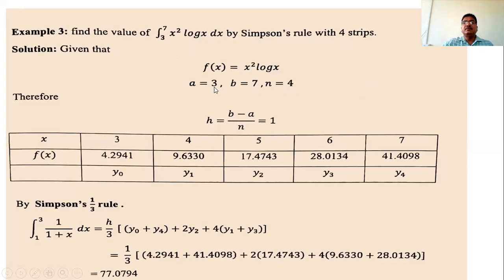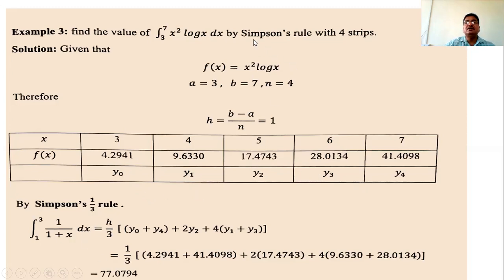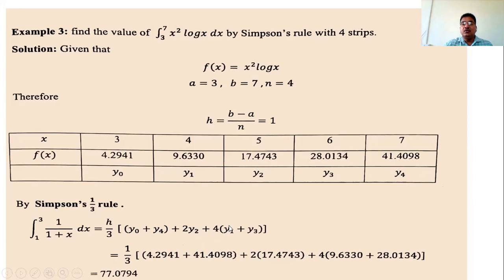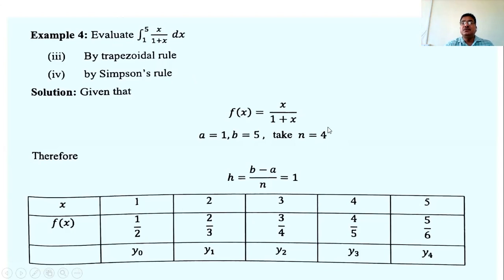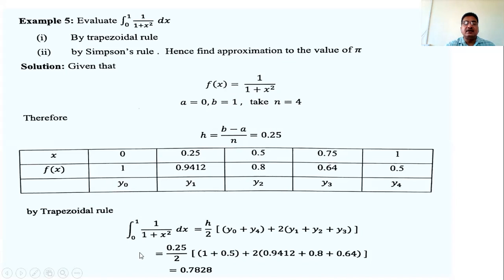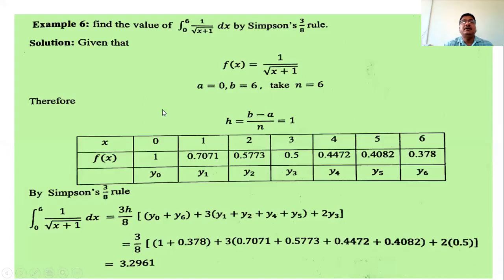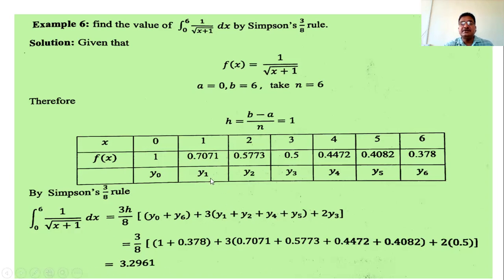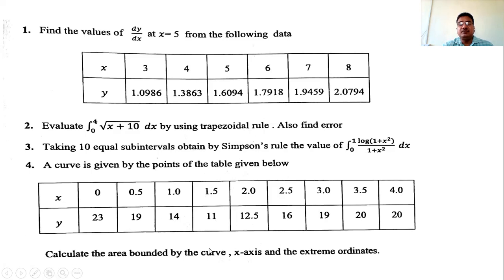9.Certificate Course, Numerical Integration, Dr.B.D.Gavhane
Trapezoidal's Rule, Simpson's 1/3rd Rule, Simpson's 3/8th Rule-  Examples